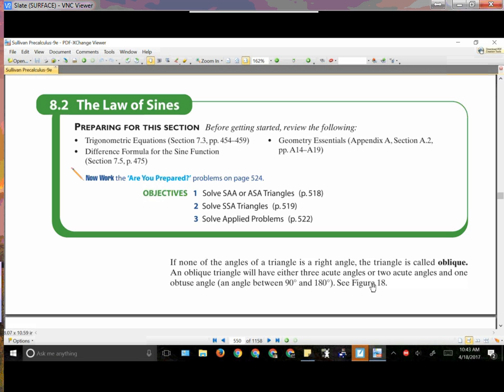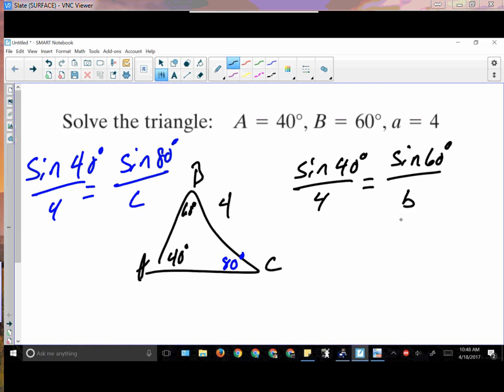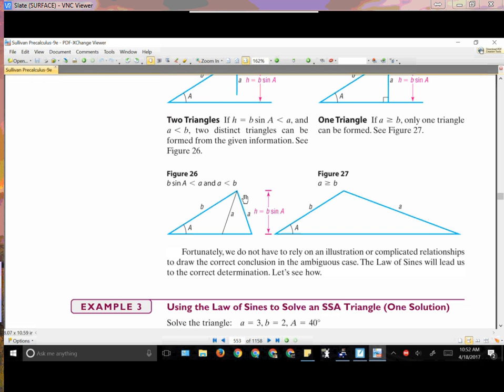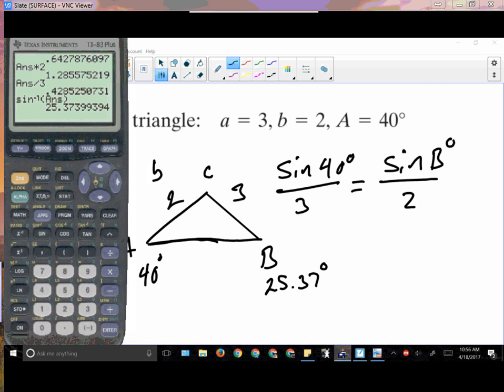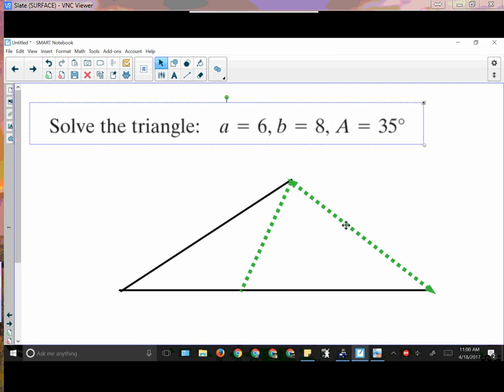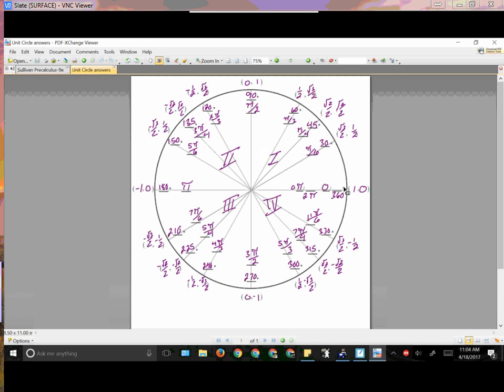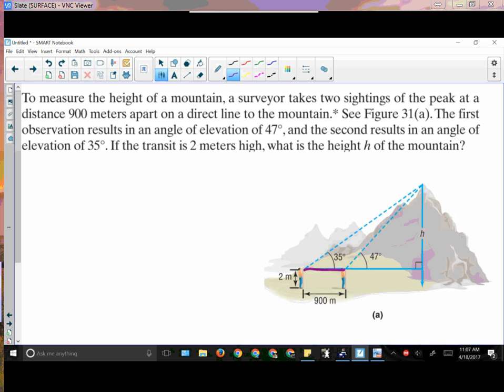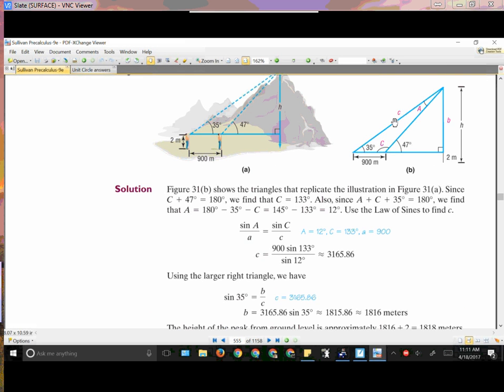April18 1112 pc 82